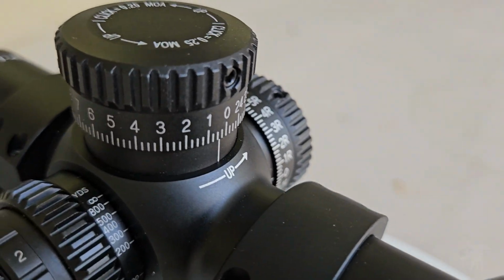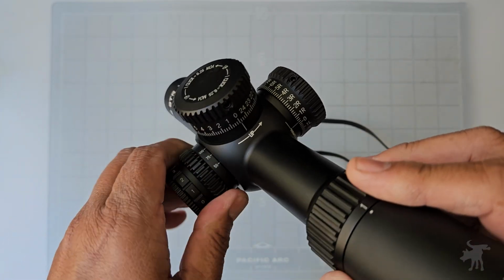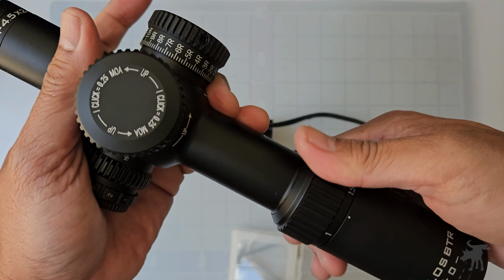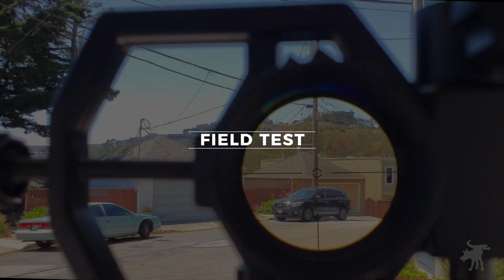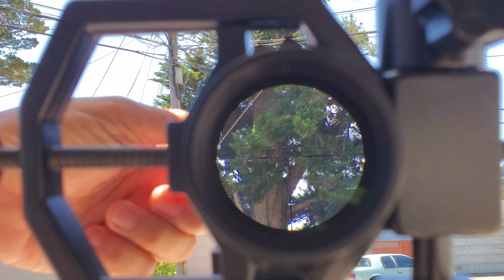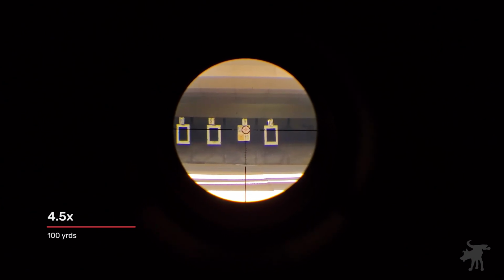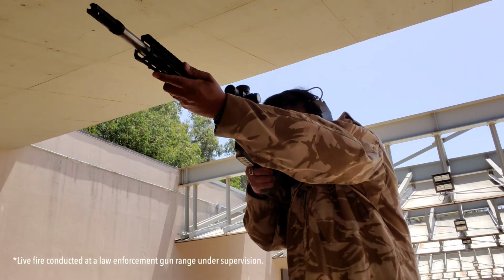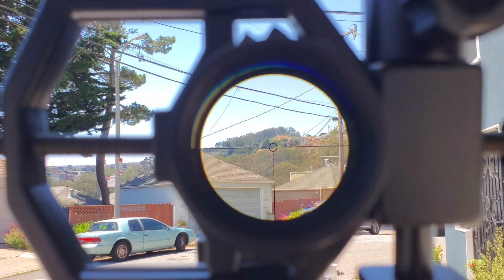The LPVO designed for military service rifle matches: Helos BTR 1-4.5x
CHAPTERS
00:21 Unboxing and Features
04:33 Field Testing
06:06 Illumination
06:48 Tracking Tests
07.53 Resolution Testing
08:25 Conclusions

CREW
Producer: Giselle Palacios-DelMundo
Camera: Scott "SCOOTY" Mitchell
Producer (EDC): Tony "STICK" Samaniego
Producer (PS/LEO): Darryl "PARABELLUM" Russell
Researcher: Ciri Santos
Researcher: Otto Tang
Key Grip: Clayton Bailey
Production Assistant: Marcella Palacios-DelMundo
Production Assistant: Tomas Palacios-DelMundo

PRODUCTION NOTES
Shot on Panasonic G9, G100, and Samsung Galaxy phones
This video is for educational and entertainment purposes only. All demonstrations were filmed in a safe and legally regulated location. Do not try this at home without proper supervision. Portions of this video may have been filmed in a Law Enforcement shooting range supervised by a certified Range Safety Officer.